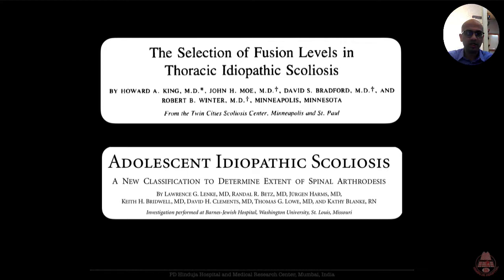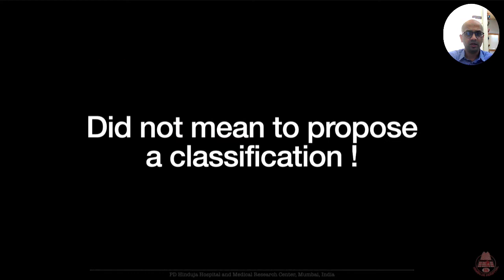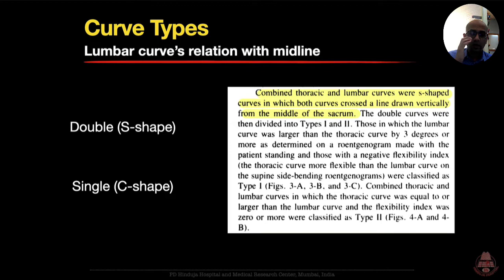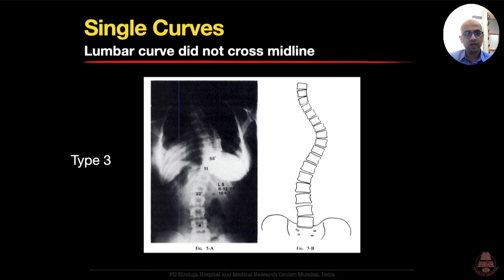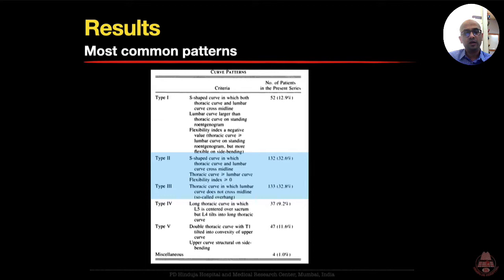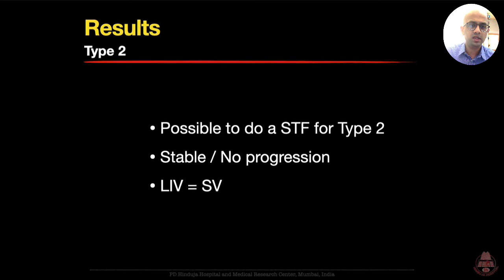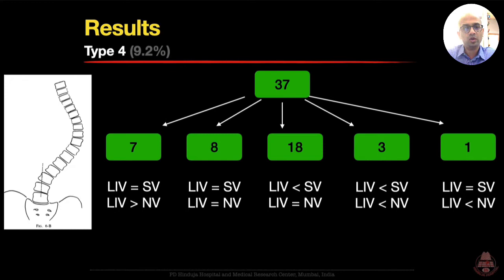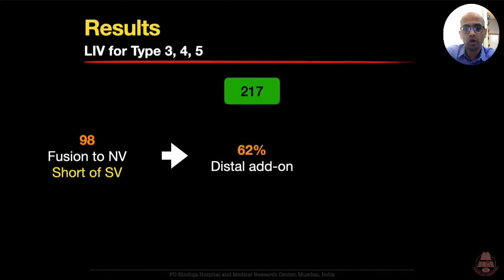King Moe and Lenke Classification for Adolescent Idiopathic Scoliosis A review of 2 classic papers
Journal Club - Two classic papers - King and Lenke's papers on AIS classification

Dr. Kshitij Chaudhary is an Adult and Pediatric Spine Care Specialist working at the PD Hinduja Hospital, Mumbai.